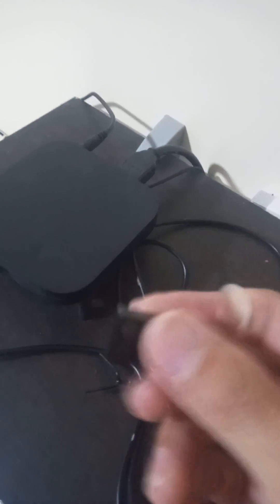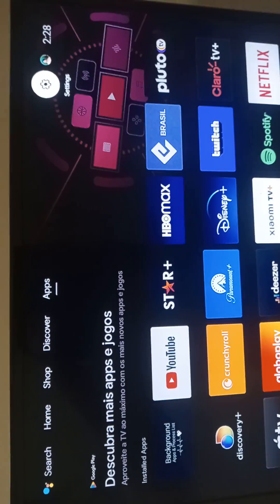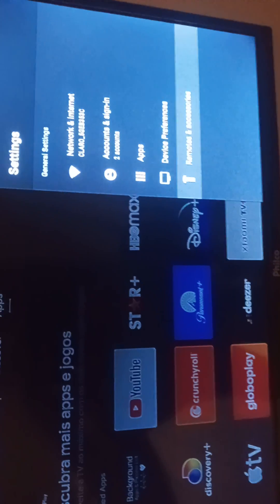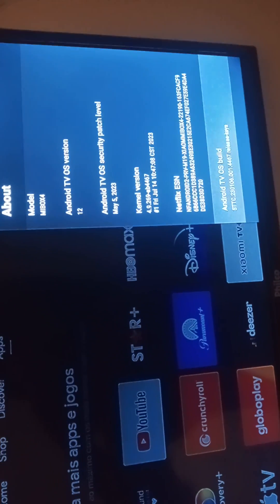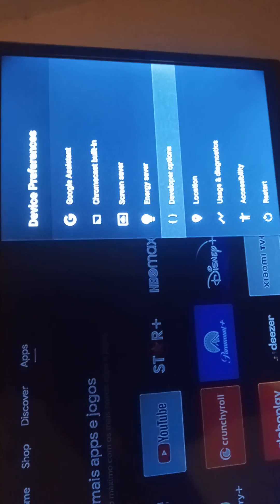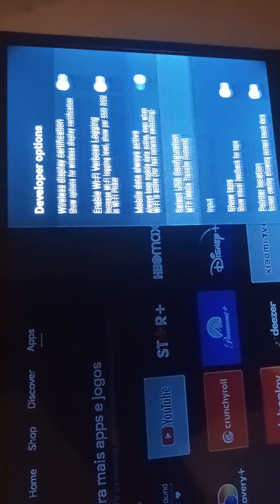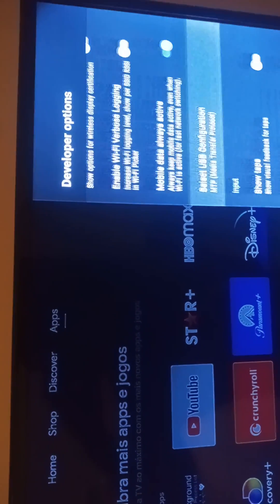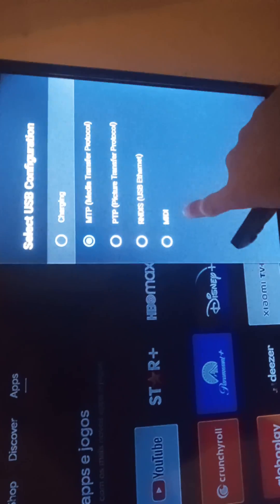Solving audio and MTP problems after the 2023 Mi Box S Update to Android 12 *Read the Description*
*I can't Say if it works without the usb audio device tip, problaby yes*

On the Settings:
- Device Preferences
- About
- click seven times at the "Android OS Build" to open the "Developer Options" menu
- back and search for the developer Options
- Turn on the "USB Debughing" option
- Turn off the "USB Debugging" option
- search from "Select USB Configuration"
- probably is set on "charging", change for "MIDI" or "MTP" (try to use: set MIDI/ restart/ set MTP, after the "restart" follow)
- back to the "Device Preferences" Menu
- select restart
(try to use: set MIDI/ restart/ set MTP, after the "restart" follow)

Now will be solved